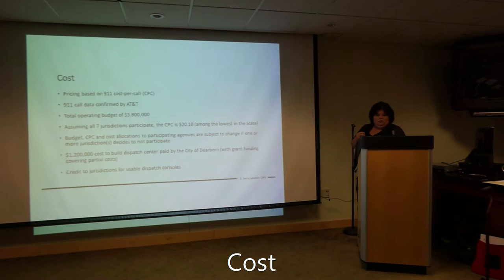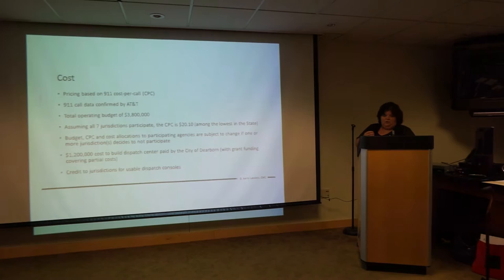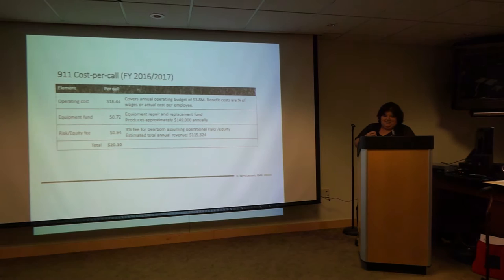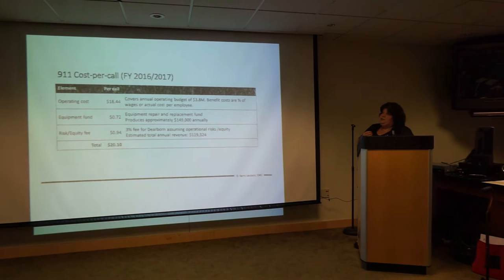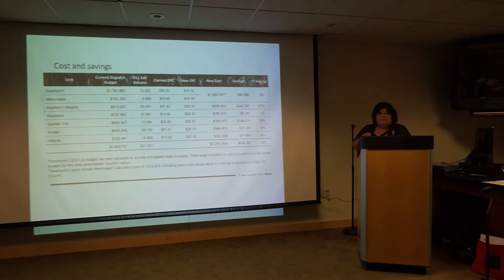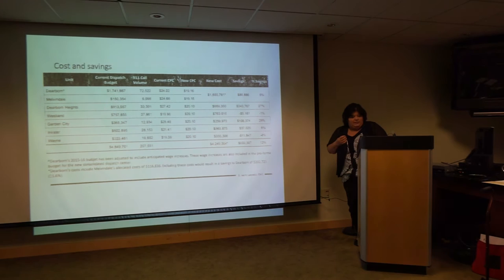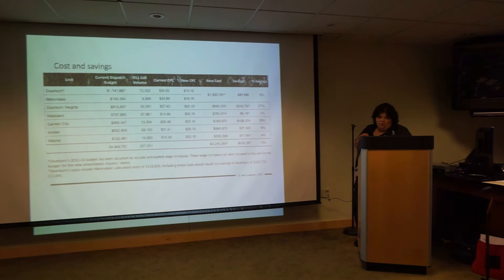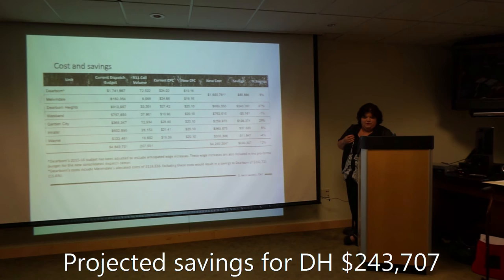Dearborn Heights 911 Dispatch Informational mtg 6-9-16 Part 2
On the April 26, 2016 meeting of the City Council, item 8-B outlined a proposal presented by the Mayor to outsource Dearborn Height's 911 Dispatch to the City of Dearborn.  This meeting was hosted by Councilwoman Lisa Hicks-Clayton and was intended as an informational meeting for residents.  The slide show was taken directly from the information packet that was presented to the City Council at the April 26, 2016 meeting.

It was also an opportunity for resident feedback regarding the proposal, which will be in separate videos.

Note:  This video was only edited to include subtitles.  Any other stops and/or starts was camera operator error.  The end of the video is abrupt, but the missed part was only thanking residents and other stakeholders for attending, etc.

Questions regarding the subject matter are encouraged and welcome.  All will be passed along to Councilwoman Lisa Hicks-Clayton.  Hopefully, all Council members will view the video.

***Commenting Rules:  I have enabled comments on this video.  Any comments that are derogatory, hateful, inappropriate, unrelated to the topic, and generally nasty will be deleted.  Comments that are thoughtful, inquisitive, on topic, and helpful are most welcome and appreciated.

This video was taped using a Sony a5100 with kit lens on a 50" tripod by an amateur camera operator who is a Dearborn Heights' resident. The content is public information from a public meeting and is not proprietary or prohibited by law.